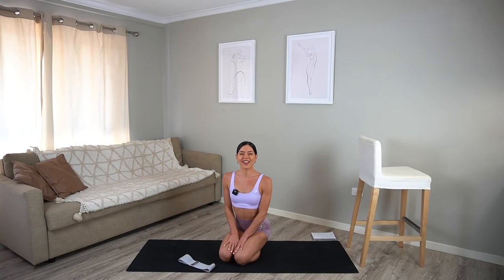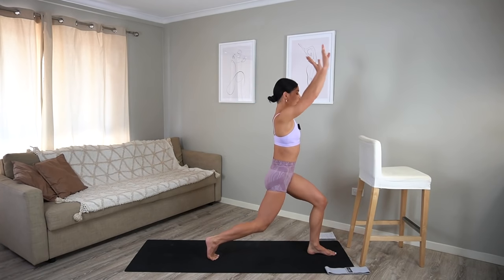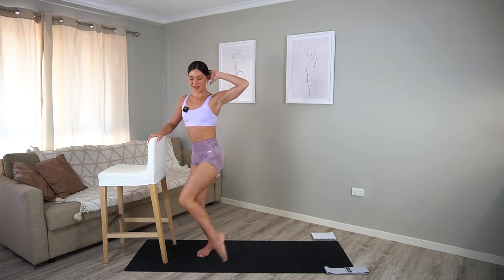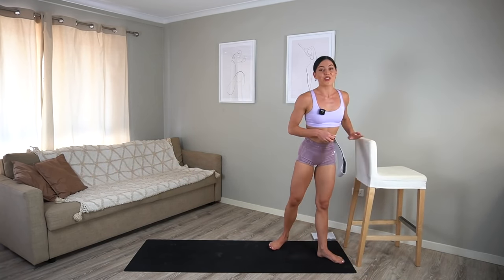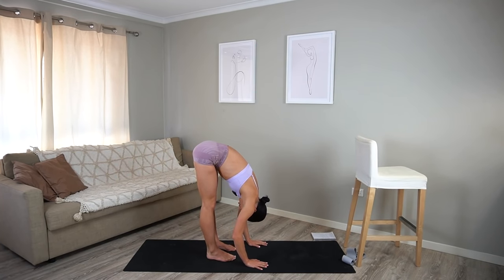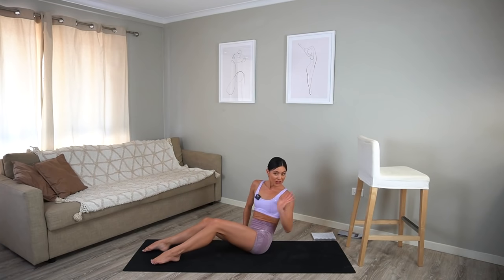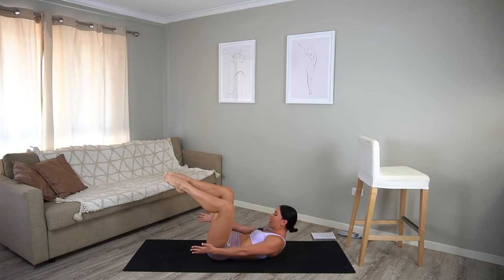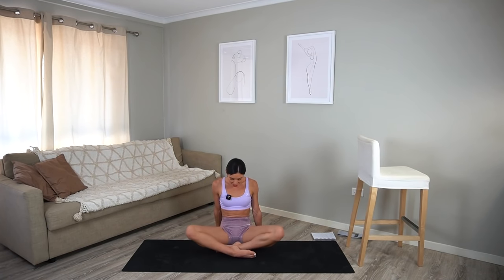35 MIN FULL BODY BARRE || At-Home Sculpting Workout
Get ready to feel the burn with another Barre Workout , this time with the extra addition of a booty band! 🔥 Don't worry if you don't have a band, as you can still do the workout without one.